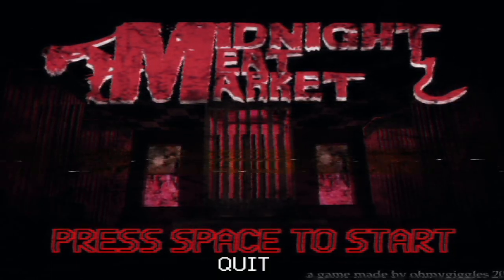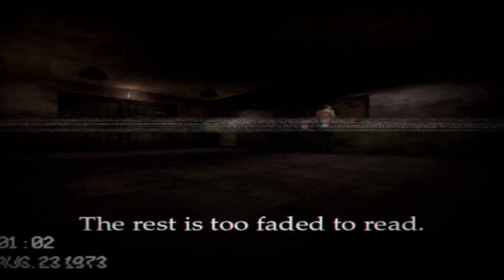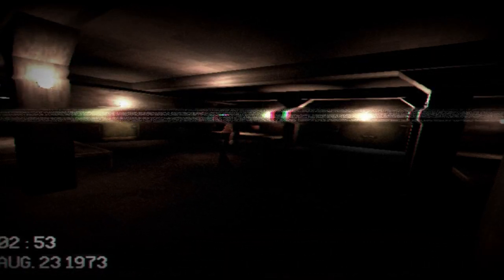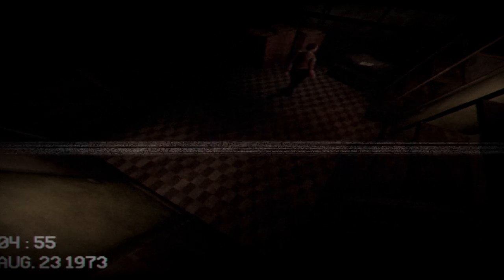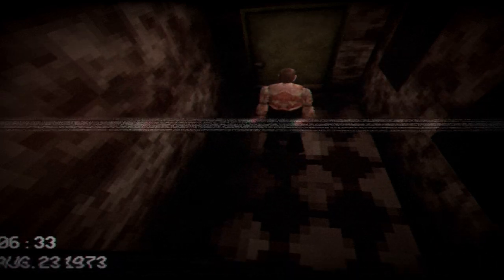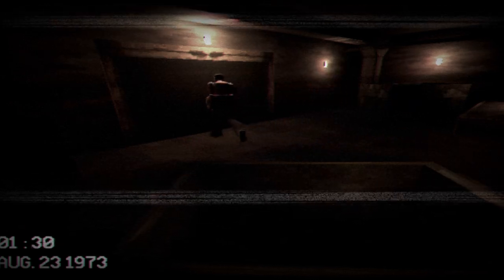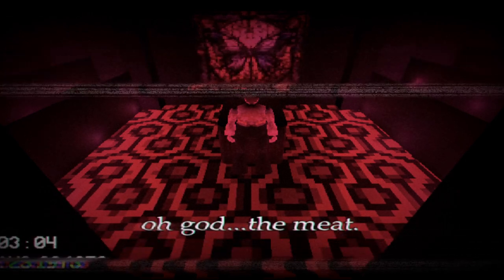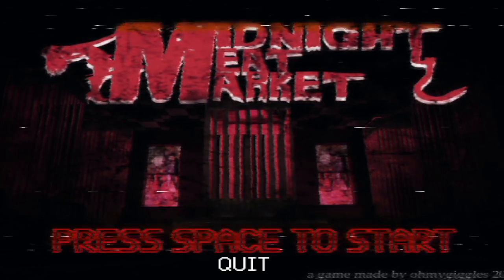Never Go To A Date In An Abandon Meat Factory.. - Midnight Meat Market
Playing indie/beta/alpha/Itch.io games!

Support the small dev's and teams, download the game here if you want to try!